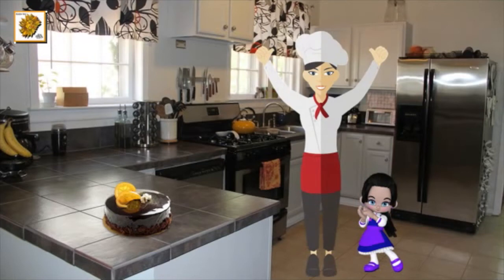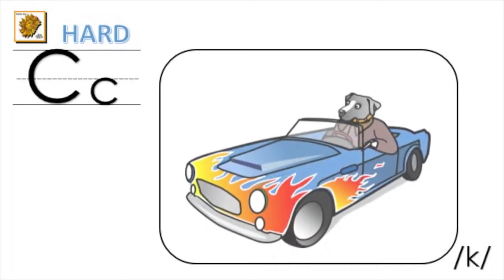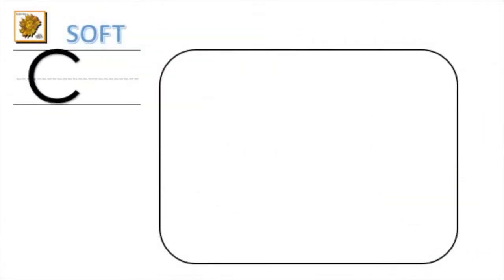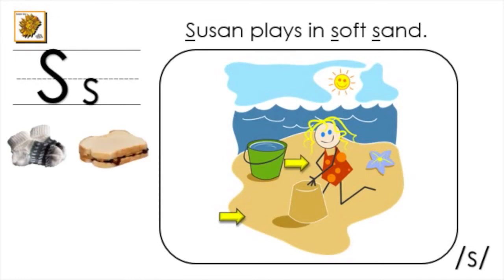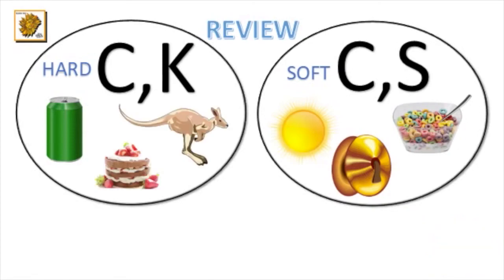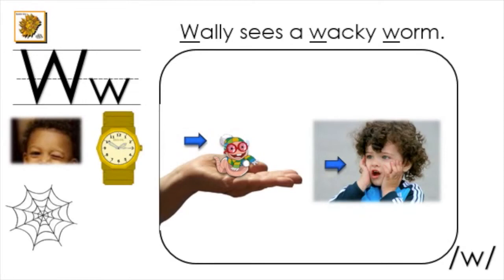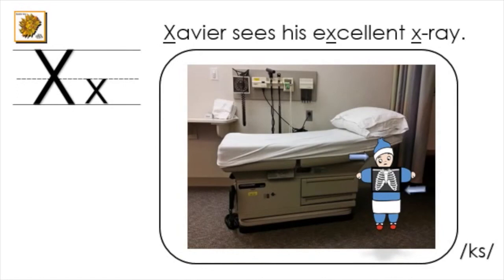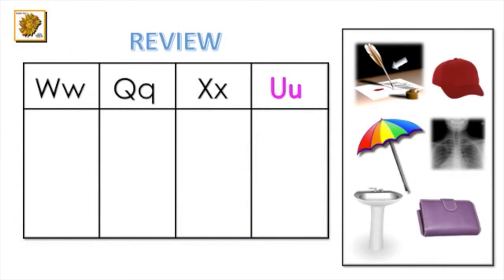Letters K, C, S, W, Q, X, AND U / Letter Song / Pre-reading Skills / Phonics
Bubbly Vee has created this video for children, adults, parents, and teachers as a pre-reading resource. The advanced child will enjoy a challenge of responding to the questions about letter sounds.  This video has a vowel and consonant sounds.  This video has the following letter sounds: k, c, s, w, q, x, and u.  Watch out!  Some of these letters make the same sound, but there are different letters. The letter song will have children and adults moving to the beat while learning important skills. The phonic skills learned in this video are for pre-k and kindergarten children.  This is a wonderful reading resource for parents and teachers. Bubbly Vee makes learning fun.